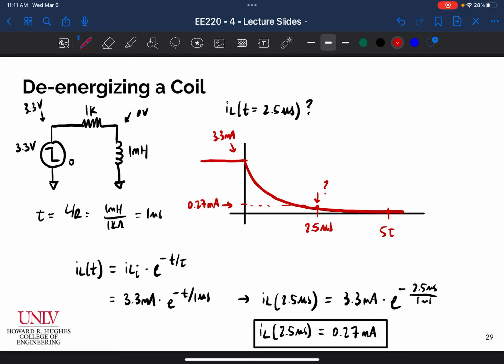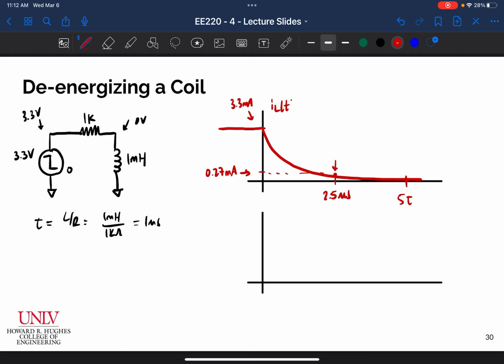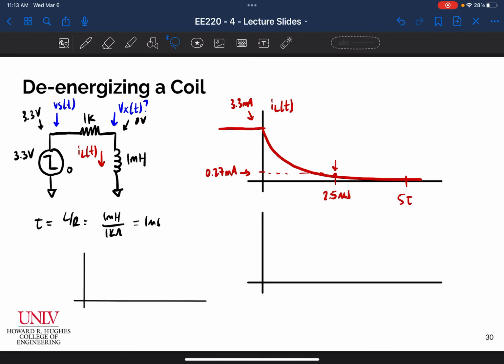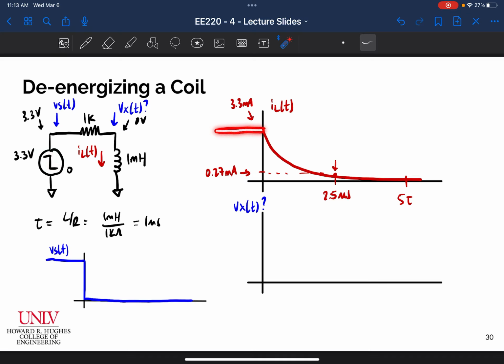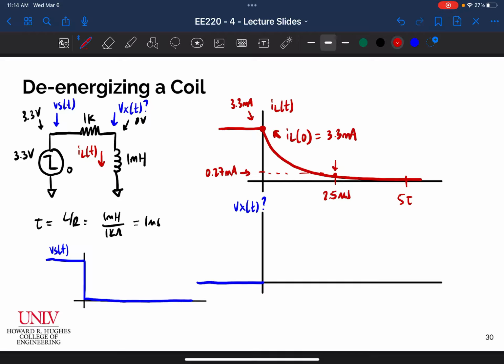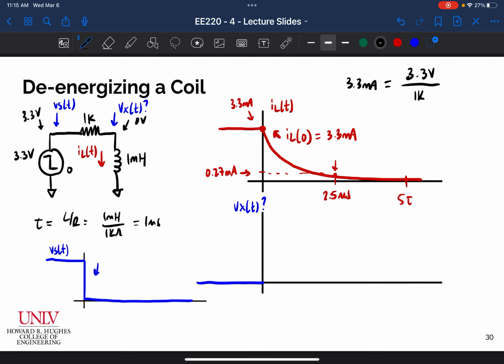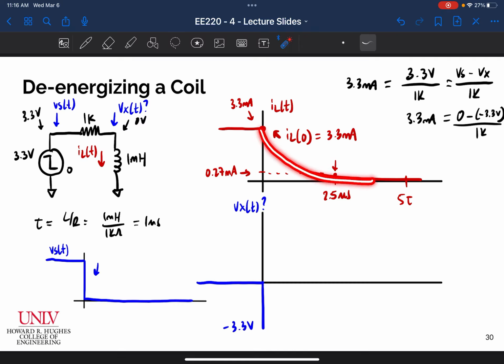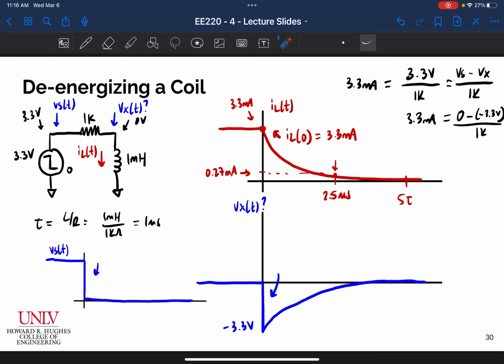4.31 - De-energizing RL Example 2